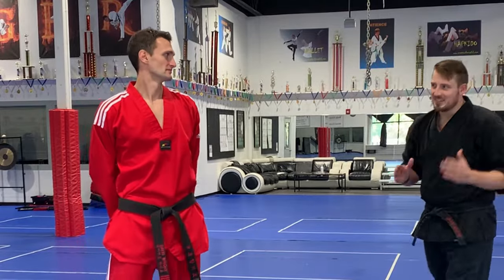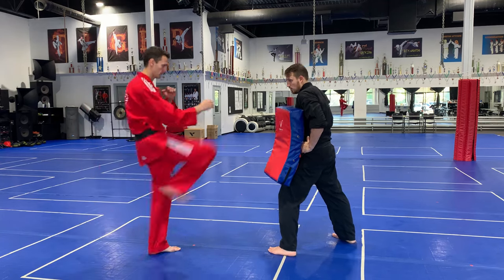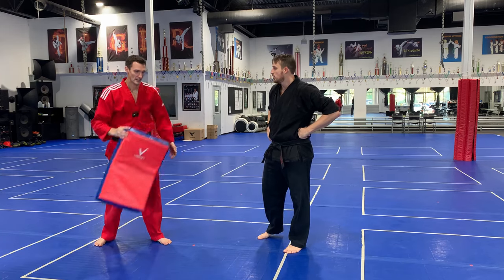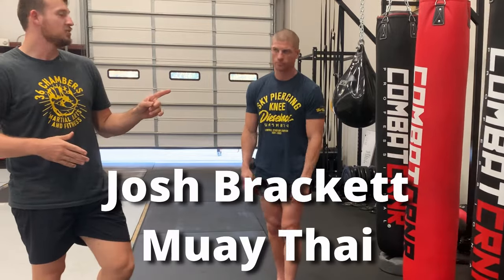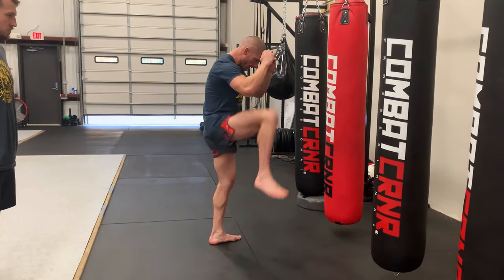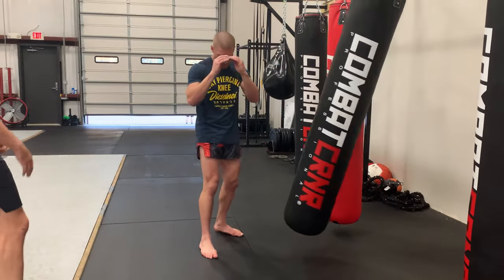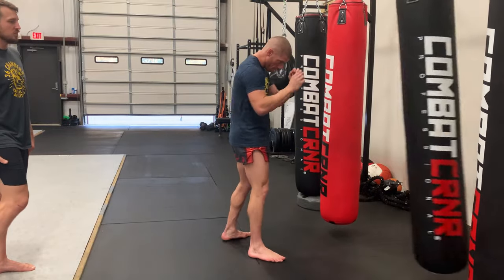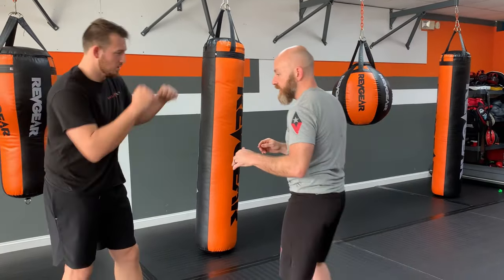How Different Martial Arts FRONT KICK?! Hard2Hurt - Muay Thai - Taekwondo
Front Kick has got to be one of the easiest Martial Arts Techniques to throw. Some people call it a teep, some call it a mae geri (kekomi or jodan), some call it an apchagi or ap chagi, but the stabbing front kick and pushing front kick in more all have a lot more in common with different Martial Arts styles than it would seem! In this episode of comparing Martial Arts Techniques, I talk with a WT Taekwondo Master and 5th Dan, Master David Wright, a talented Muay Thai Coach in Josh Brackett, and the one and only Icy Mike from @hard2hurt who tells us his opinion on throwing front kicks in a street fight (which isn't too far from some of the karate front kicks to be honest).

If you want to learn more about Icy Mikes Front Kick Tutorial, you can check it out here!

Songs..

Karate, Taekwondo, Muay Thai, Kung , MMA, UFC, Sensei Seth, Kata, Kumite, Sparring, Fight, Boxing, Kick, Side Kick, Yoko Geri, Roundhouse Kick, Spinning Wheel Kick, Tricking, Bottlecap Challenge